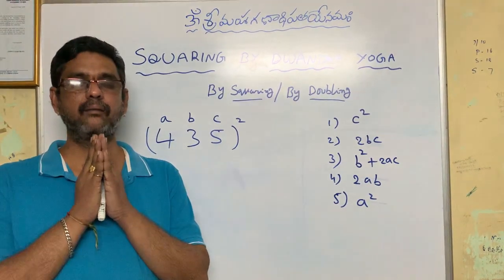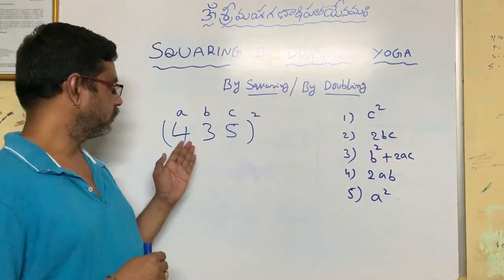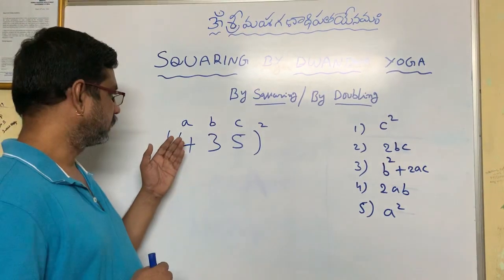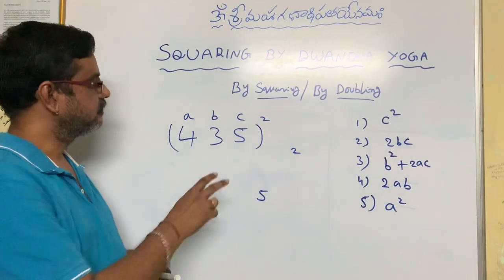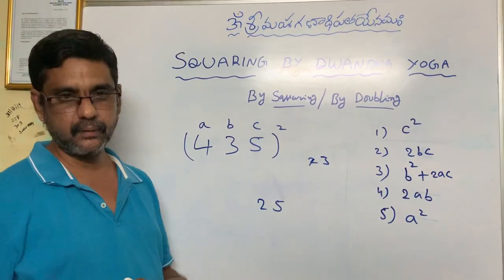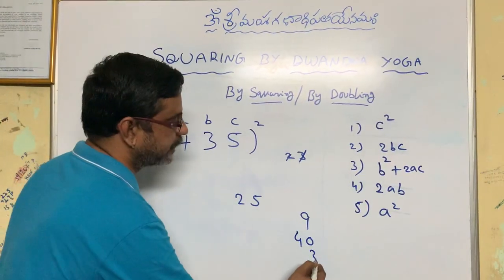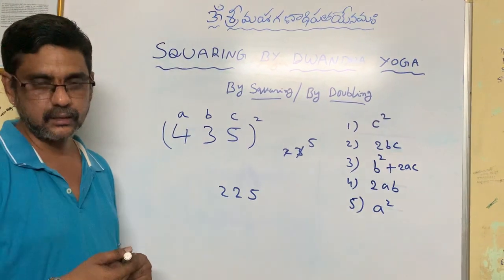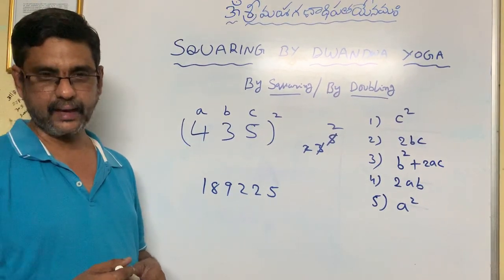Squaring by Vedic method(part-2)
Finding the square of a three digit number by Vedic method
324 x 324
214 x 214
512 x 512
123 x 123